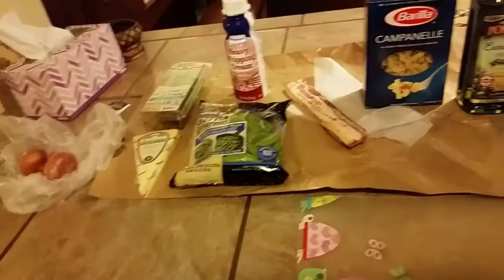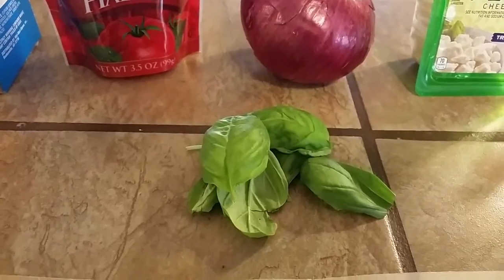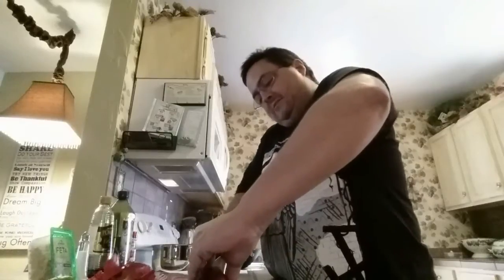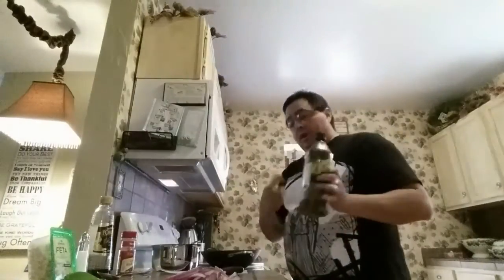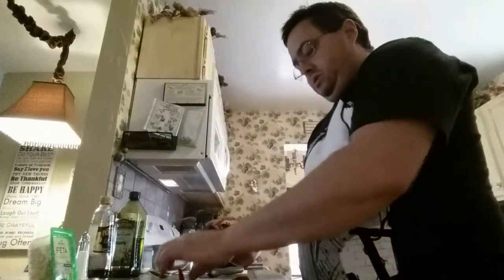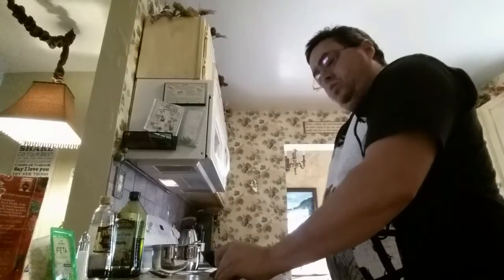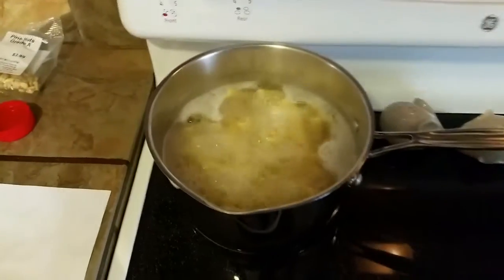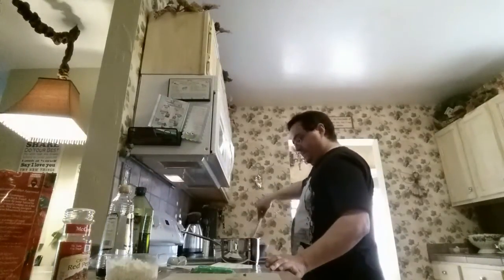Cooking With The Smiths Rustic Rigatoni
Tonight's dish is Rustic Rigatoni. I made this once a while back and felt it was time to give it another go. This dish is DELICIOUS, I love it. Hopefully you'll give it a try yourself and let us know what you think. The recipe can be found below.